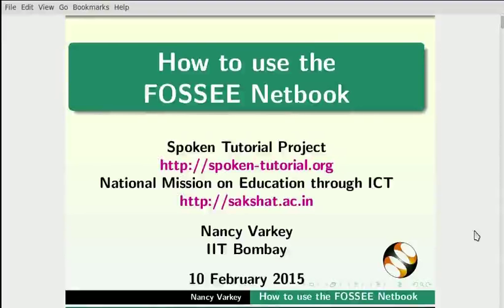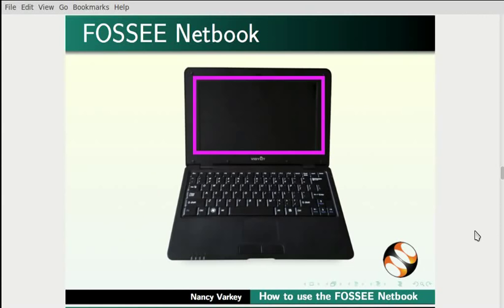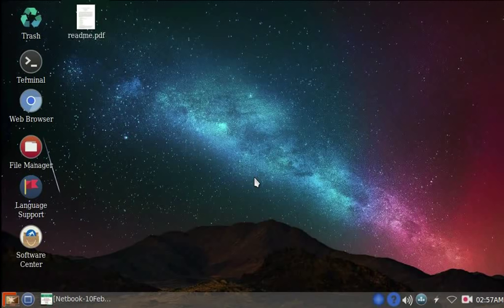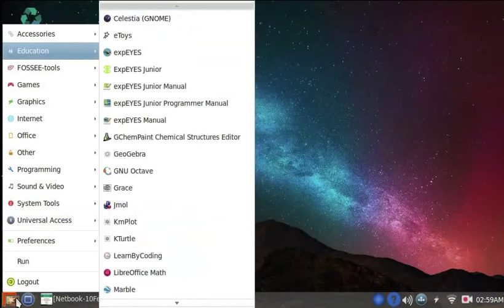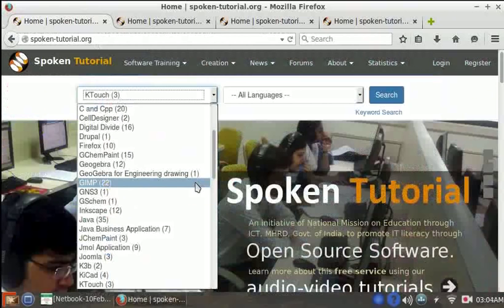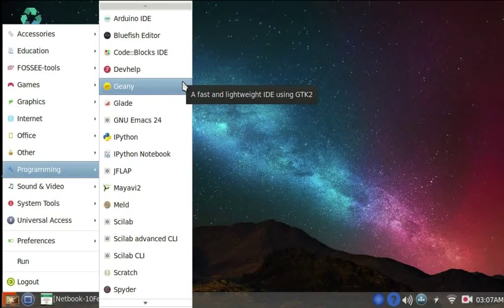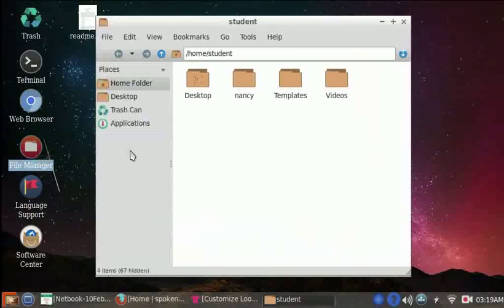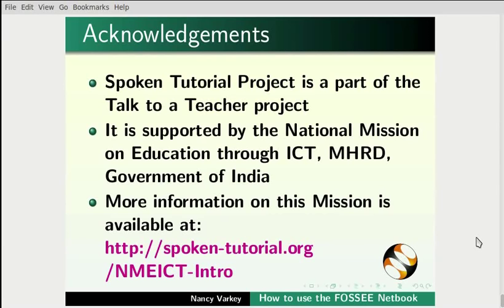How to use FOSSEE Netbook - English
Learn about -
1) the desktop of the FOSSEE Netbook
2) some of the programs that it comes with
3) and how to update its operating system with newer releases